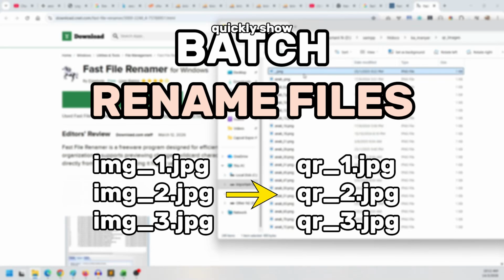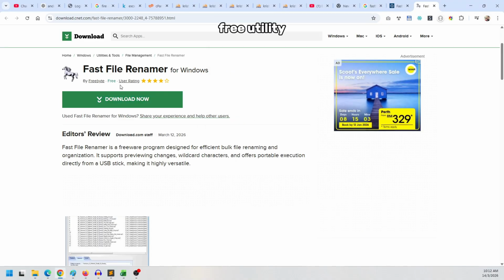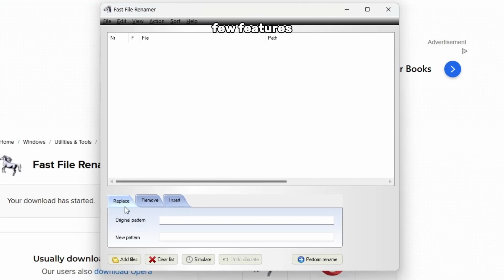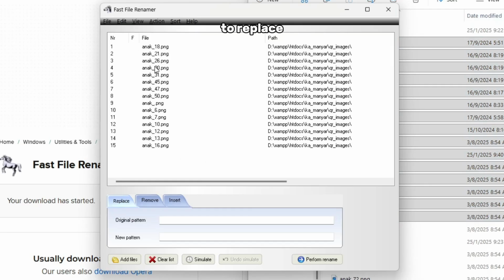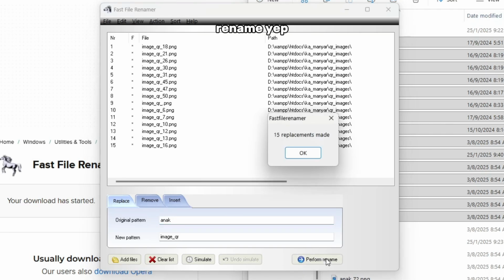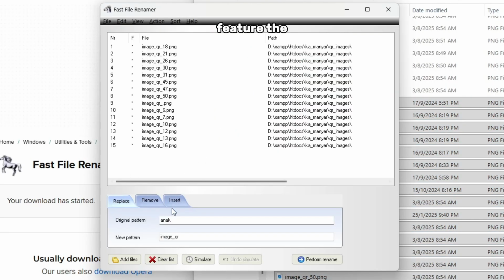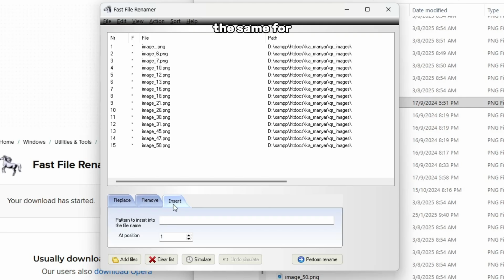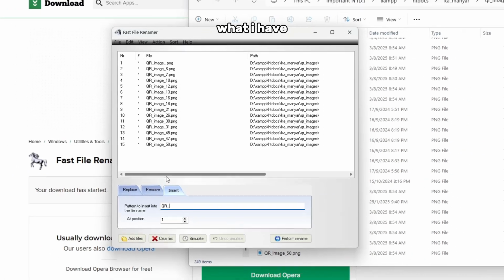Batch Rename Files Fast on Windows (Prefix, Replace, Remove) - FastFileRenamer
Need to rename many files at once? Here's a quick and simple way to batch rename files using a free utility: FastFileRenamer

In this short tutorial, I show how to:
* Replace words in multiple file names
* Remove unwanted text from file names
* Insert prefixes or suffixes into file names
* Preview the rename result before applying changes

Just drag your files into the tool, choose the rename action, simulate the result, and apply the rename.

This is especially useful when working with:
* Image files
* Documents
* Large batches of downloaded files

A simple and powerful way to organize your files quickly.